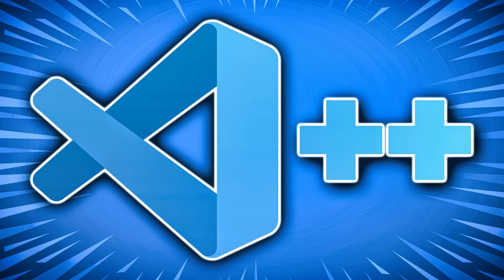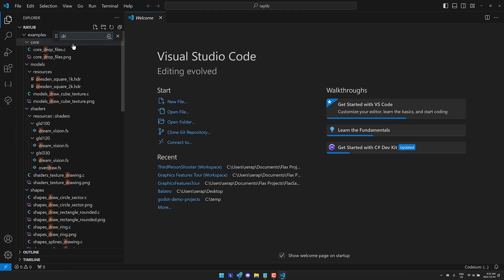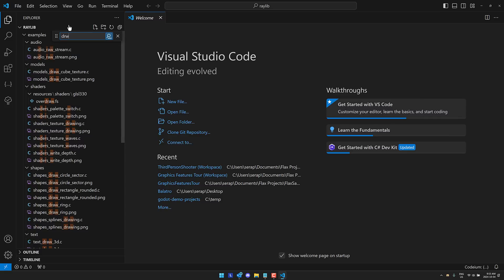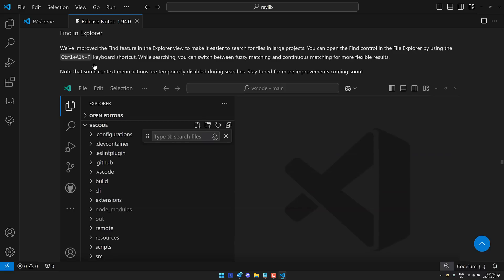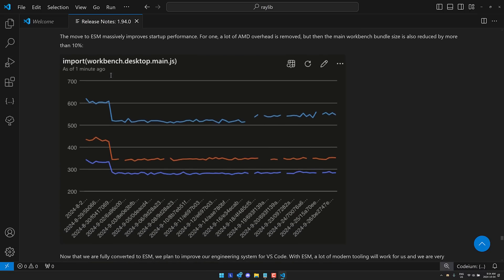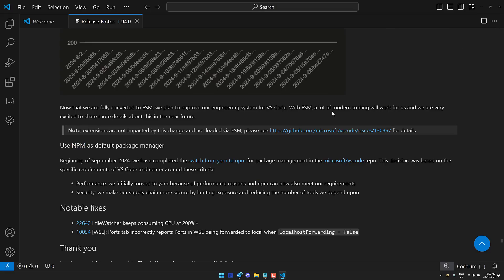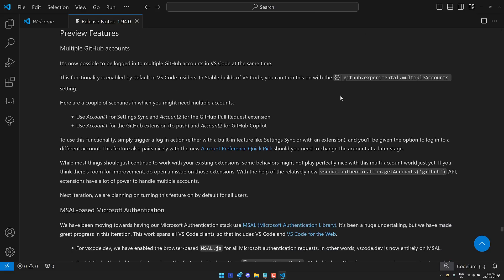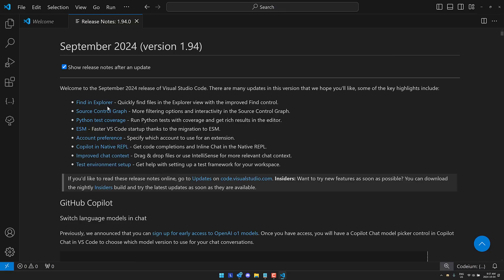Visual Studio Code Upgraded ...and now it's FASTER!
The Visual Studio Code September 2024 update is here and it's got something we can all appreciate... more speed!  Due to changes in the plumbing behind VSC, start up times should be greatly improved.  Of course that is not it for the new features, which we will highlight in this video.  Plus there was some CoPilot stuff... yada yada yada.